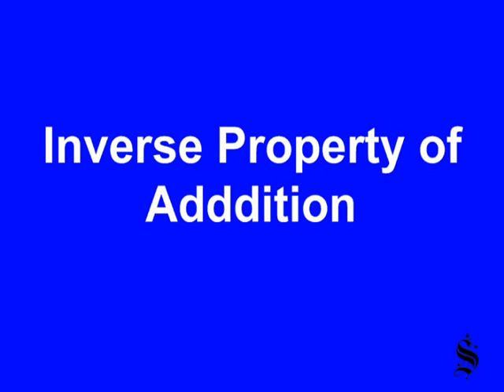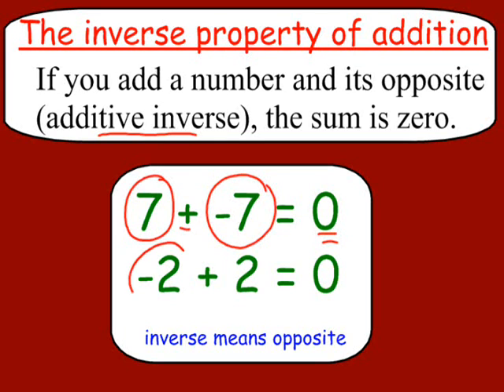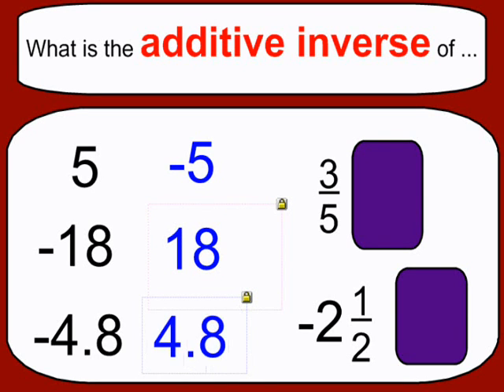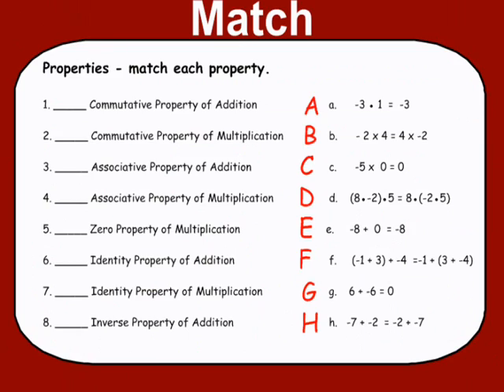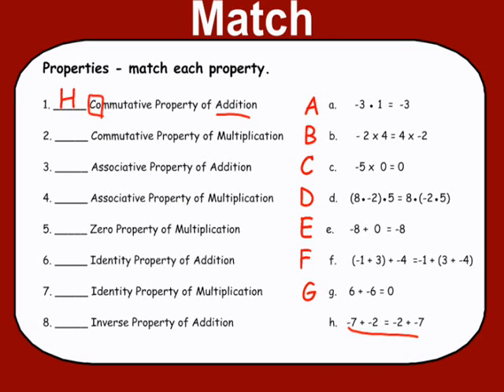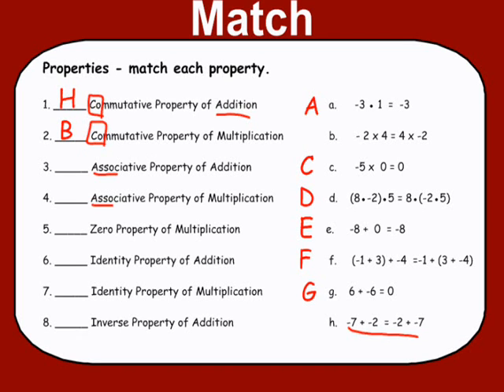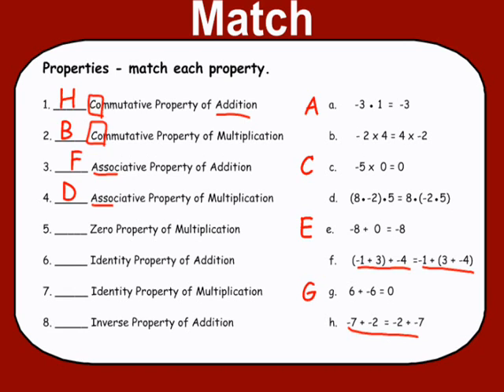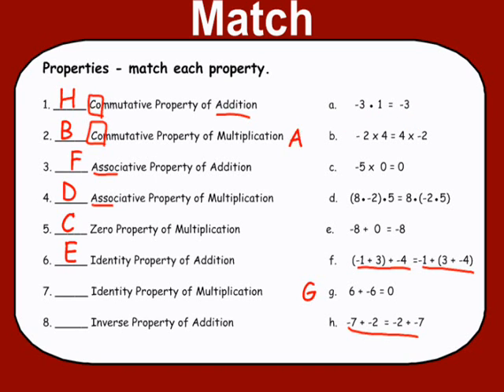Inverse Property of Addition